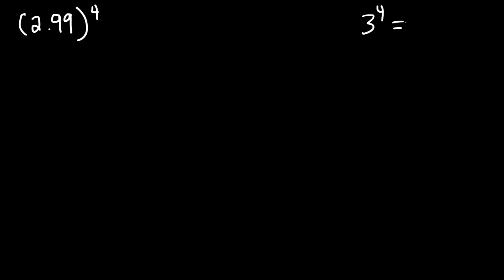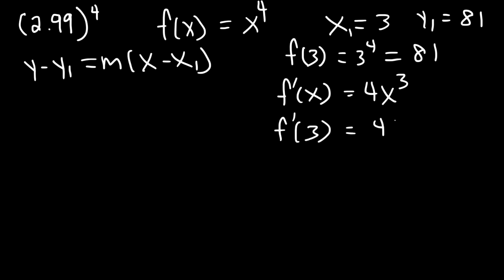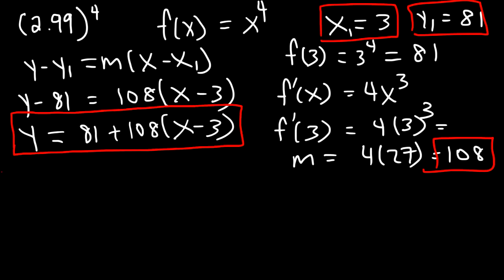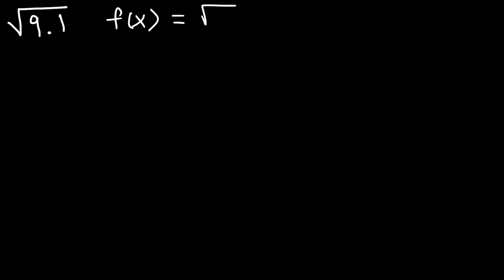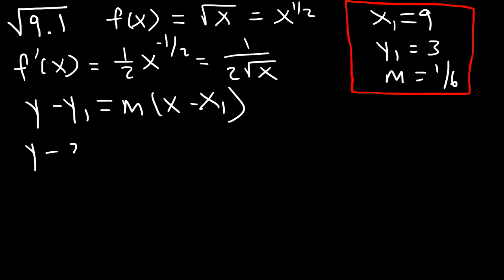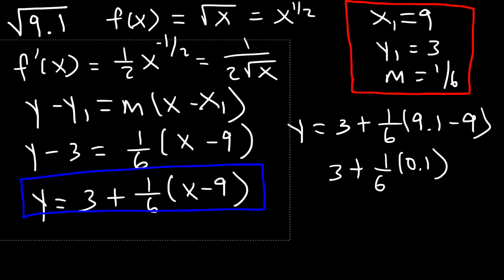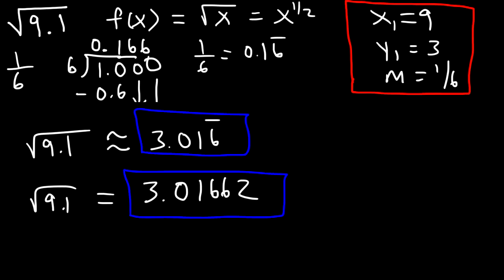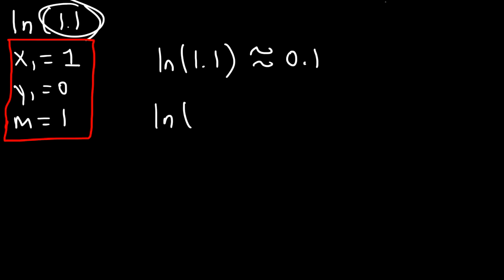Estimating Function Values Using Differentials and Local Linearization | Calculus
This calculus video tutorial explains how to estimate function values using differentials and local linearization.